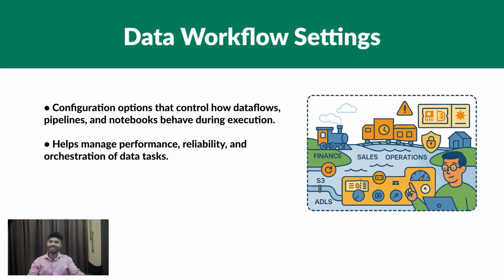Data Workflow Settings in Microsoft Fabric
Today let's learn about what is Data Workflow Settings in Microsoft Fabric.